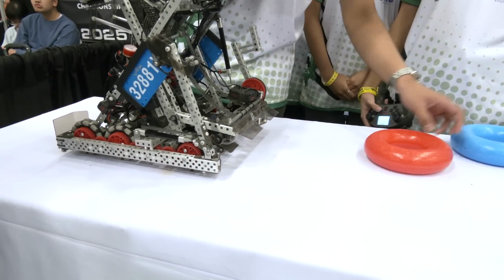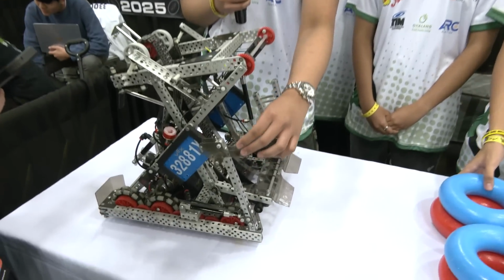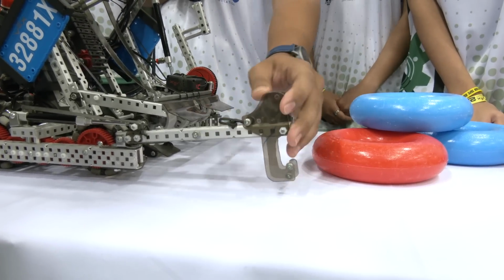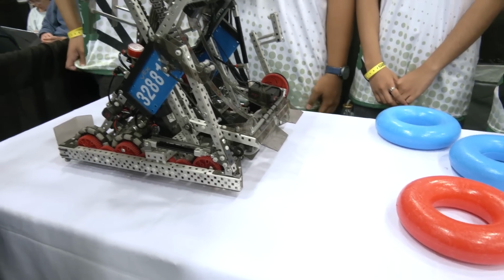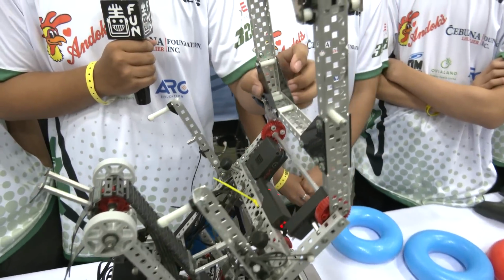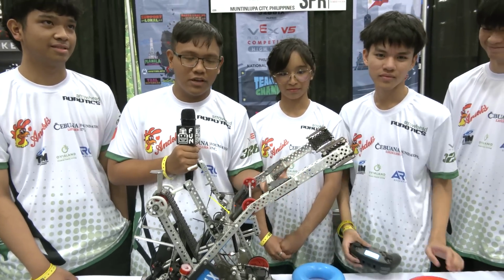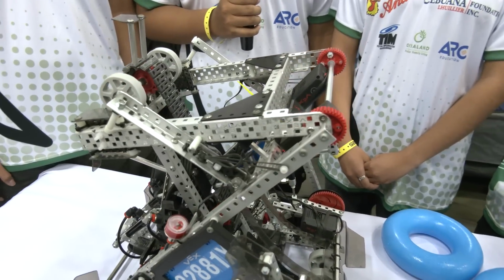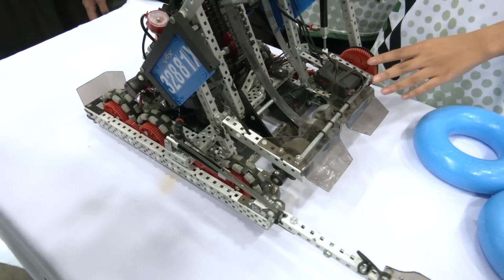(Ad Free) 32881X Arrowhead | Pits & Parts | High Stakes Robot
Philippines National Championship Winners 32881X Arrowhead made their playoff birth at VEX Worlds and shows off the true breadth of the international impact in VEX V5. Multi-functional doinker, goal and ring rush, polycarb placements and build philosophies are just some of the topics covered in this episode of Pits & Parts.